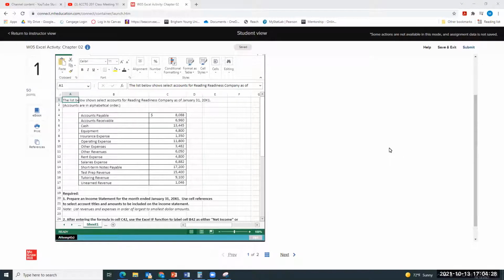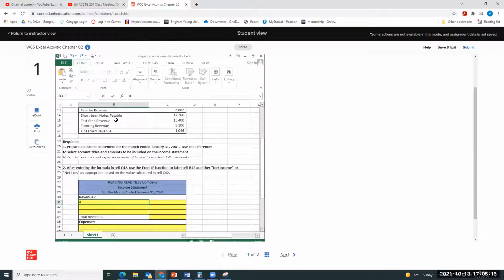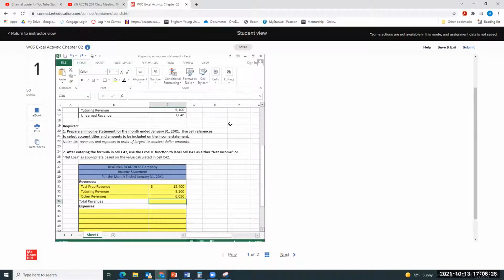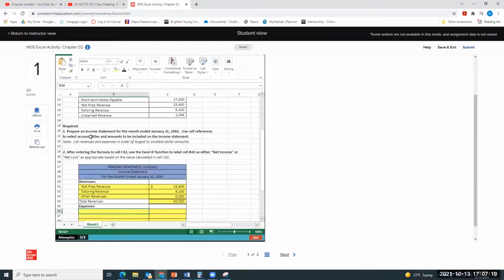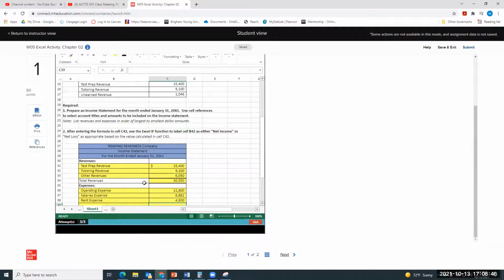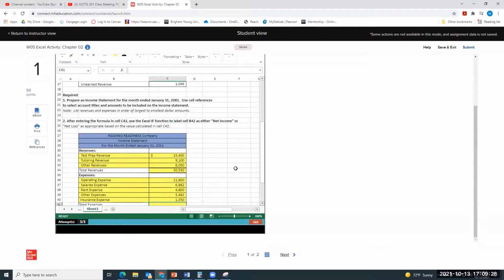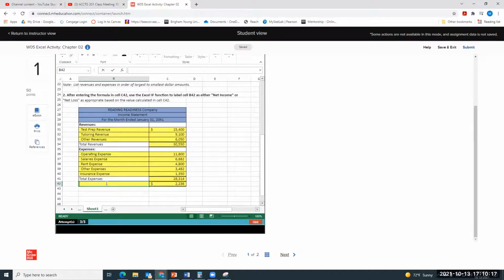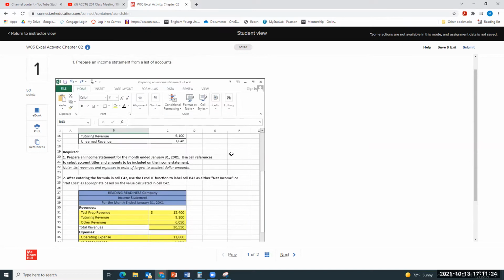ACCTG 201 W05 Excel Activity: Chapter 02 Problem 1